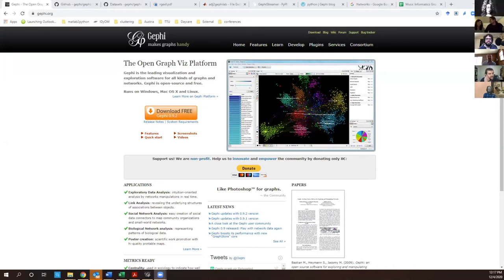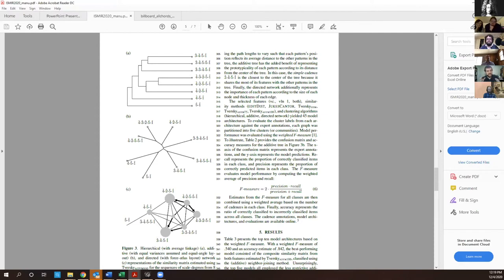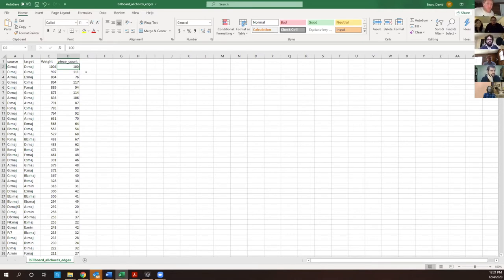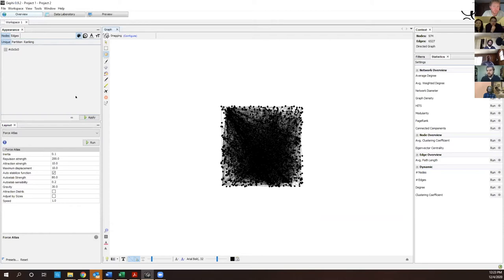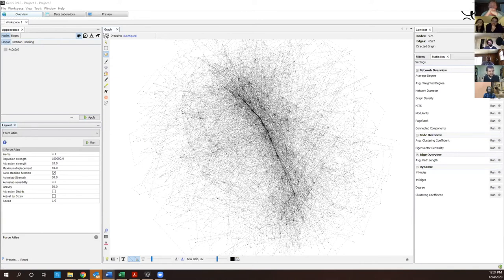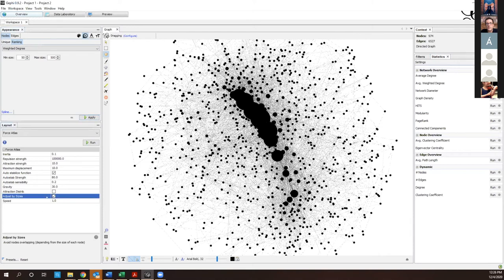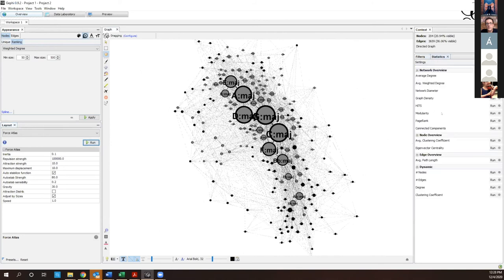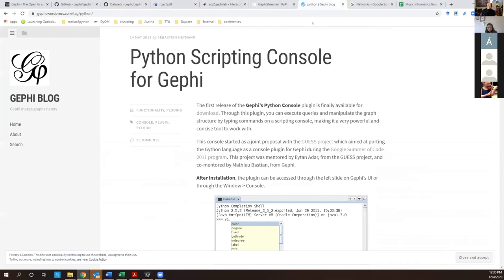David Sears: "Intro to Gephi"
David Sears talk, giving a brief introduction on how to use the graphical interface of Gephi